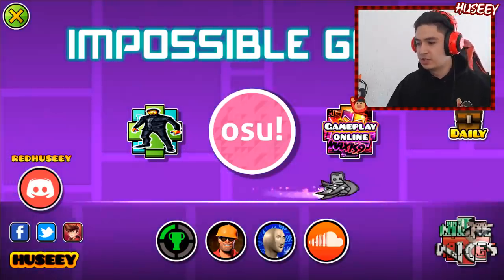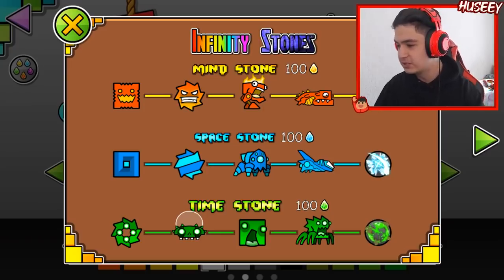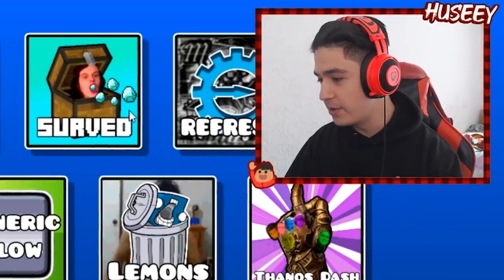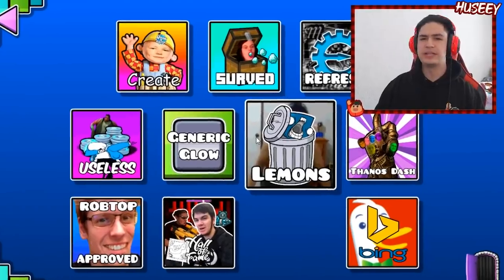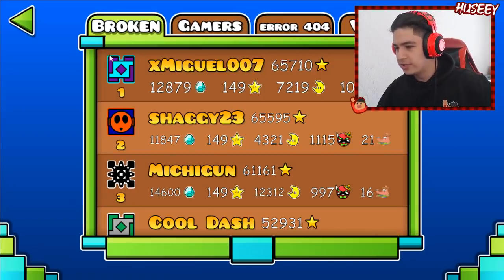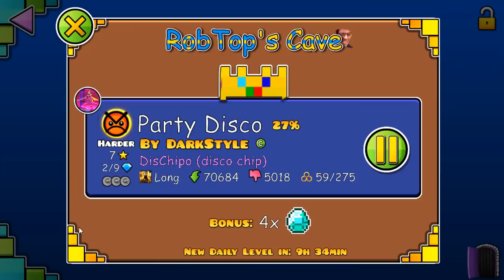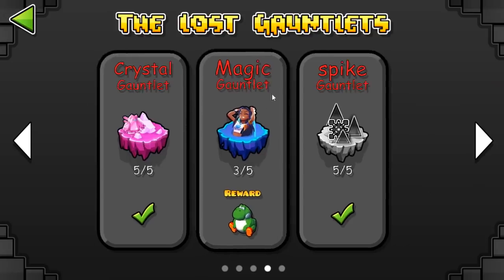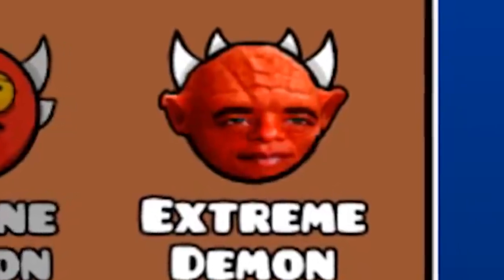MEME PACK!! Geometry Dash Meme Texture Pack [2.11]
After many months of work and around 60 hours of work the MEME PACK is finally here. The best Geometry Dash Meme texture pack ever. In the future I will release an updated version with updated memes, icons, vehicles & more! This will be the best Geometry Dash texture pack ever!

➤ If you want to use this texture pack in a video in any way, shape or or form, please make sure to credit me and link this video in your description.